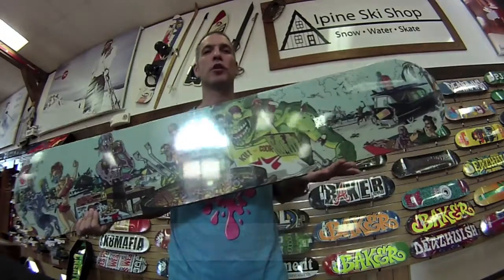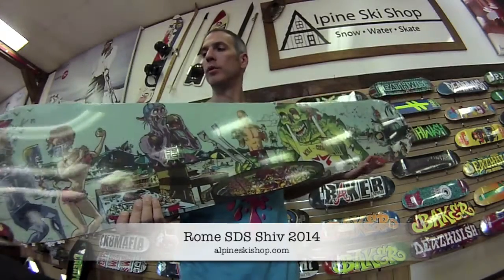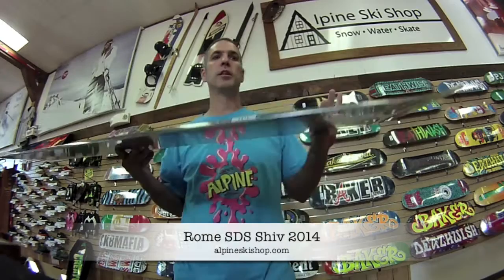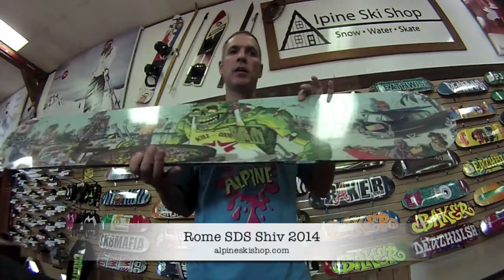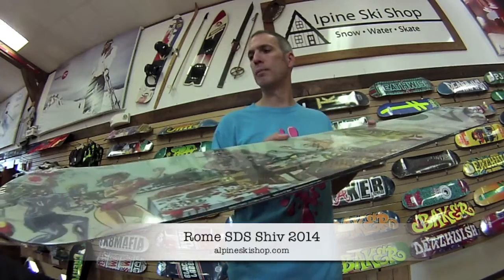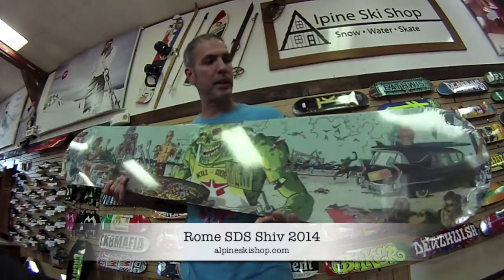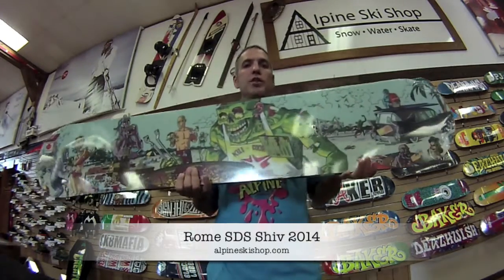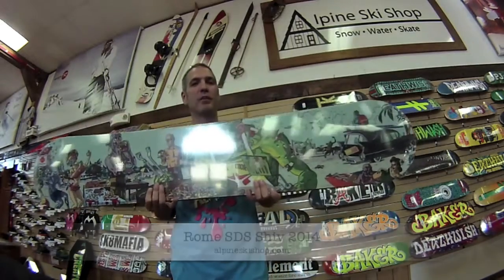Rome SDS Shiv Snowboard 2014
A quick look at the new Rome SDS Shiv park Snowboard for 2014. Chris From Alpine Ski Shop in sterling va hits some of the high points on this super playful park deck with Zombie graphics